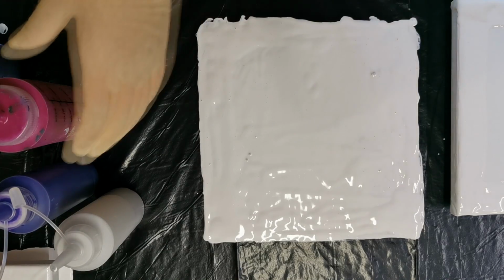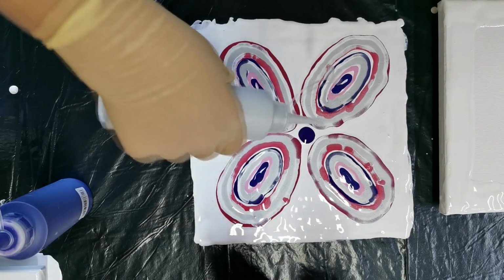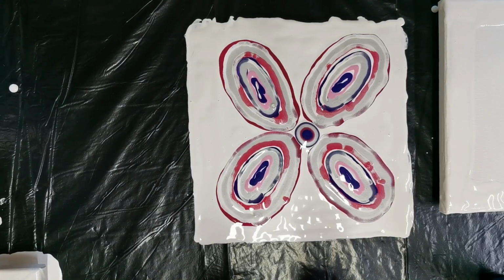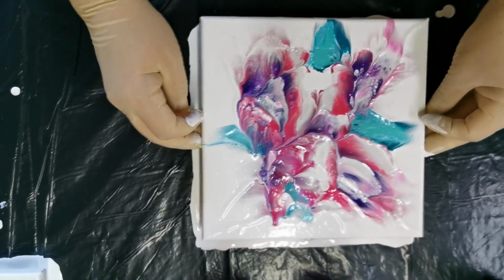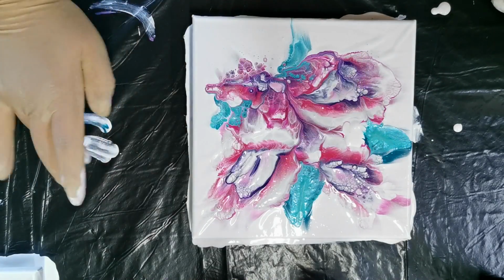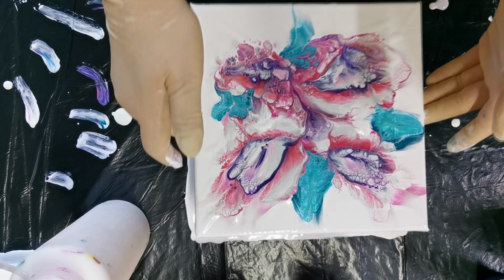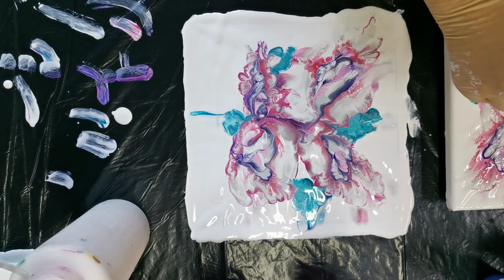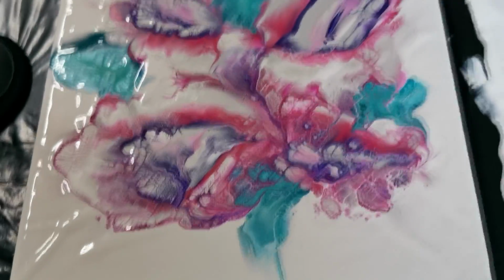(131) Experiment with different paint layering / Acrylic flower dip technique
Experiment with different paint layering wasn't complete success, but still like it. I think that this technique has potencial too, so I will try it again with some improvements ;)

Colours:
- white
- cardinal red
- magenta
- light pink
- metallic purple
- metallic silver
- phtalocyan turquoise
- turquoise
- metallic turquise